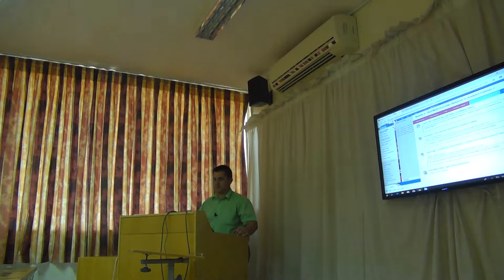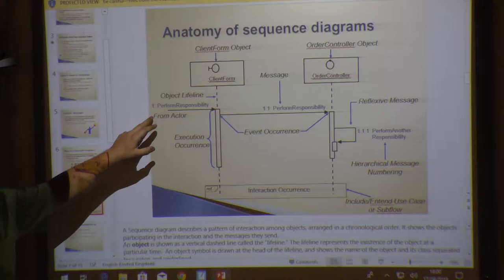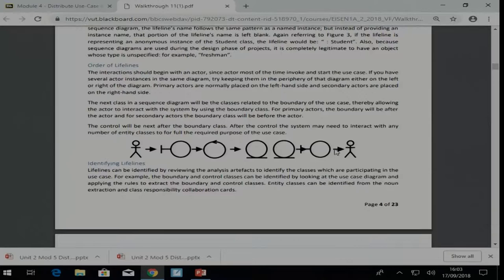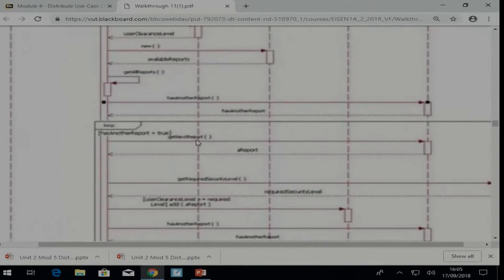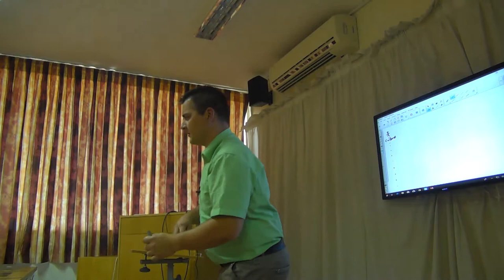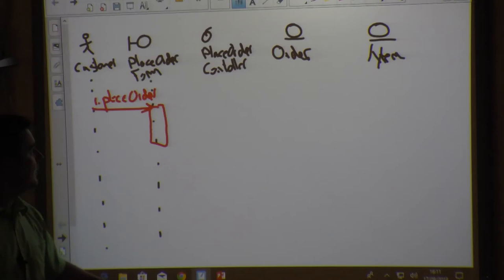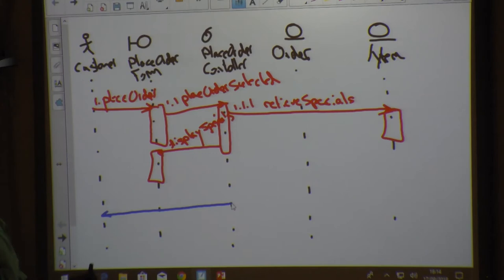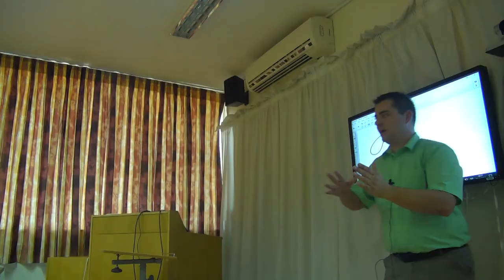EDSU-MICHAEL BENSON-IDEVELOPING SEQUENCE DIAGRAMS